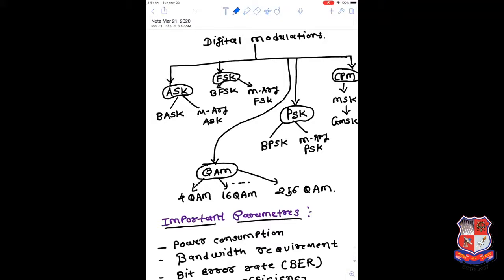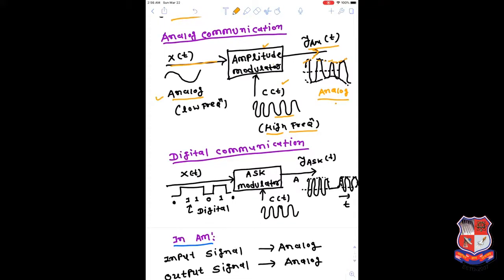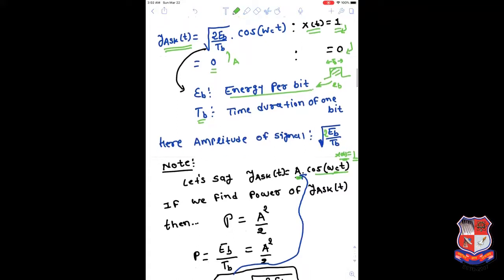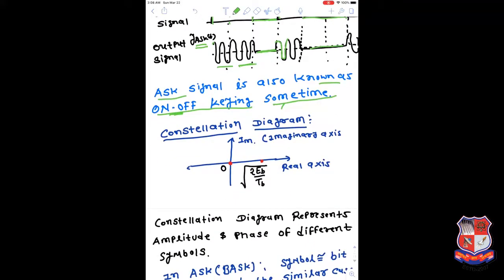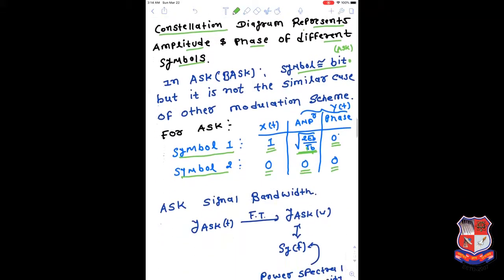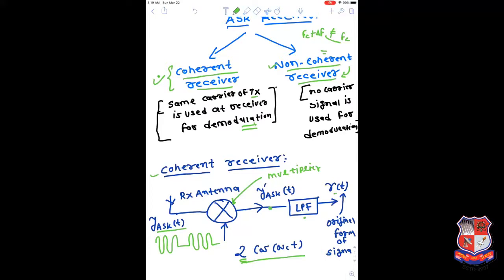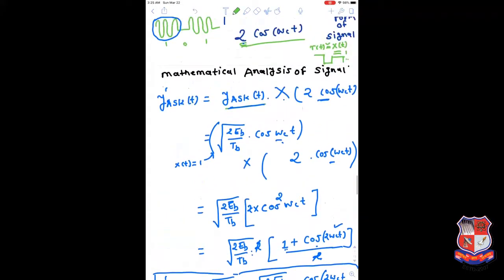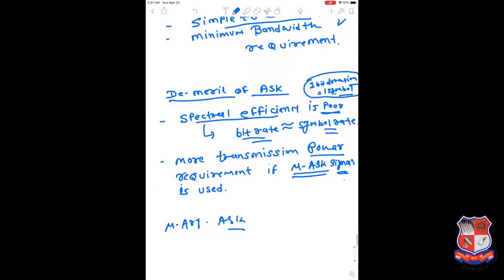GTU_BE_ ELECTRONICS & COMMUNICATION ENGINEERING_2161001_ Digital Communication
Subject : 2161001  -  Digital Communication (Sem-6)
Created By : Dr. Samir Trapasiya [Assistant Professor] | 01 May 2020 | 263 MB
Topic : ASK Modulation and Demodulation..